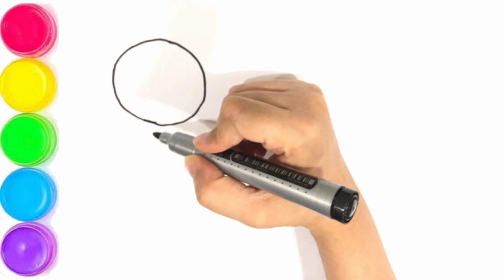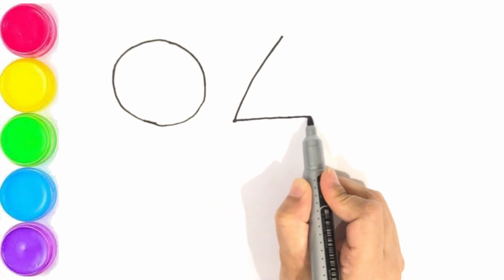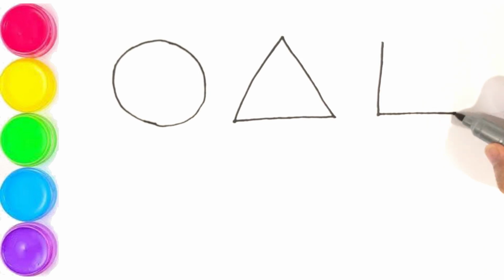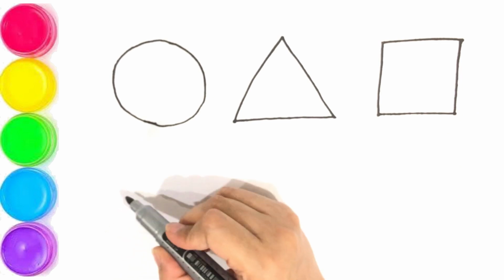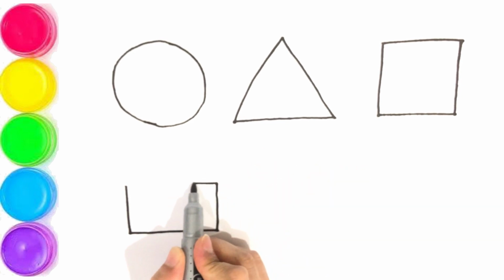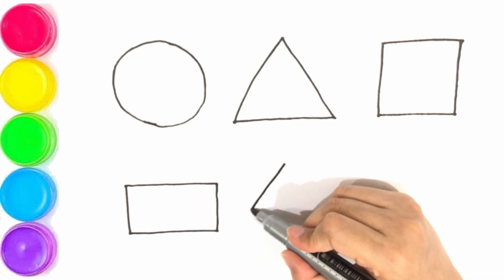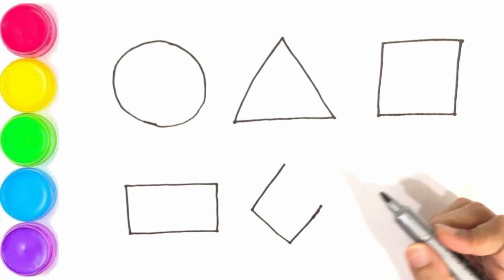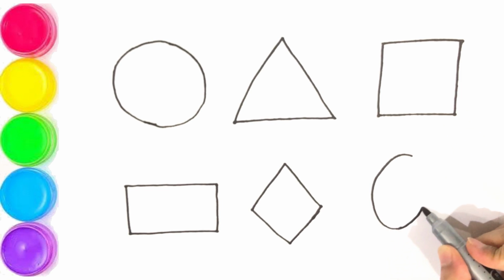Let’s Draw Together! Learn Basic Shapes for Kids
Welcome to our fun and educational drawing adventure! 🎨✏️ In this video, we'll learn how to draw six basic shapes: a circle, triangle, square, rectangle, diamond, and oval. Perfect for kids and beginners, this step-by-step guide will help you master these fundamental shapes with ease. Let's get started!